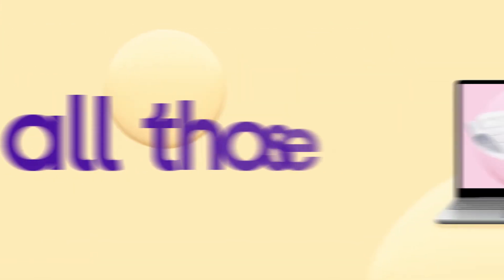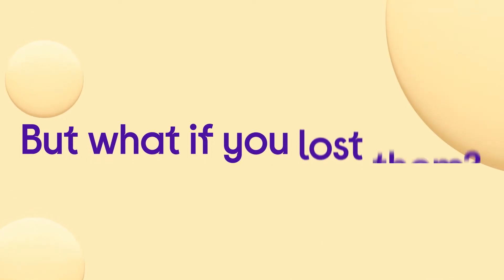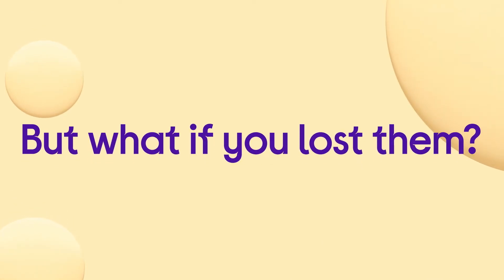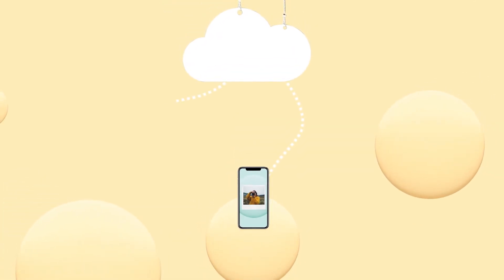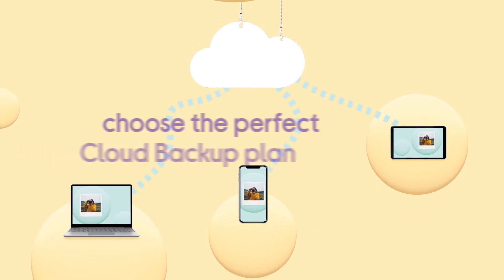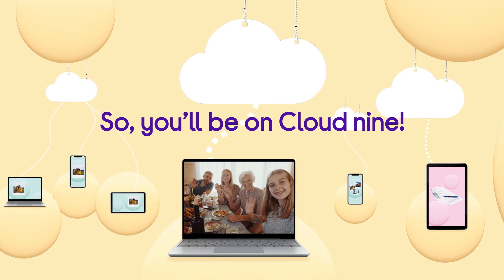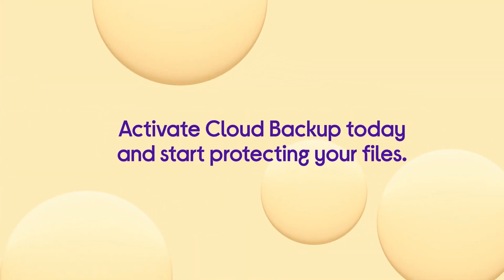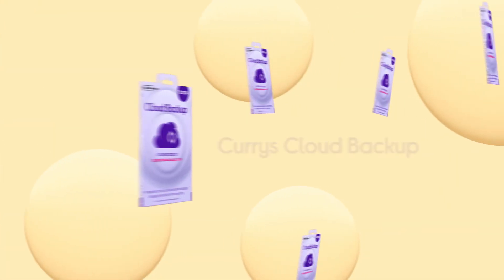Back-up your files with Currys Cloud Backup service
Our Backup service takes your photos, documents and files and automatically uploads them to Cloud servers – so they’ll be safe and sound – no matter what happens to your device. And your files are stored at UK data centres using bank level security – so you never have to worry about them. So if your device breaks down, is stolen, catches a virus, or you accidentally delete your files, they’ll be safe and sound in the Cloud.